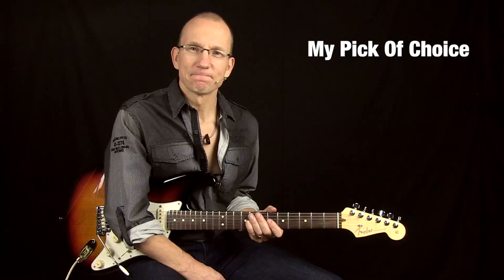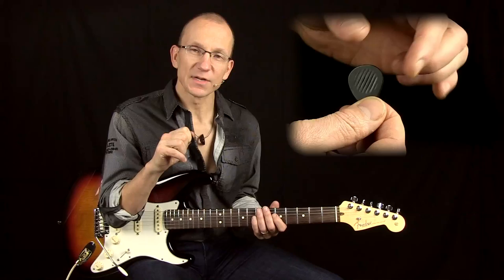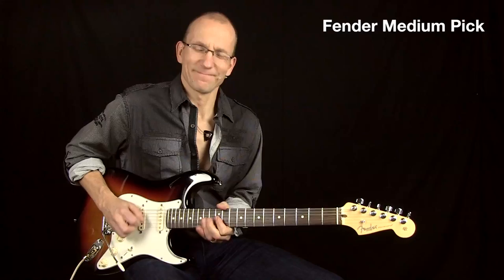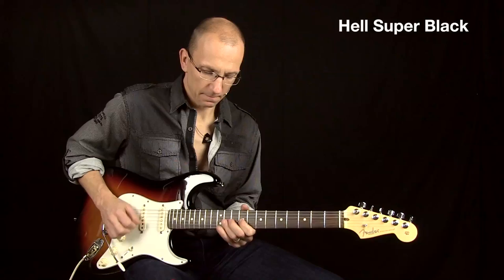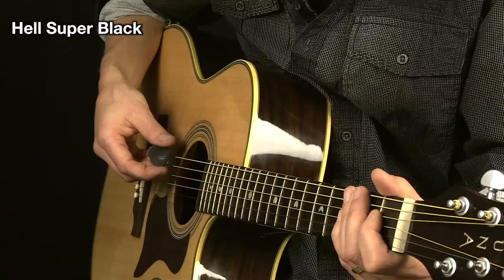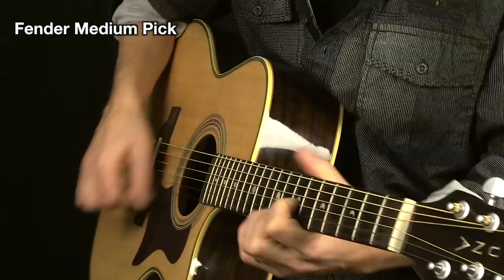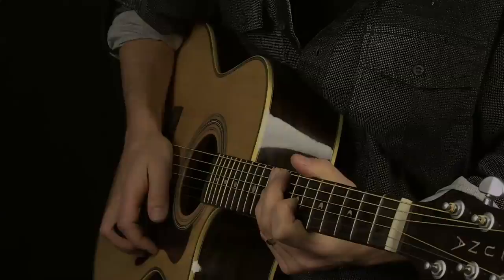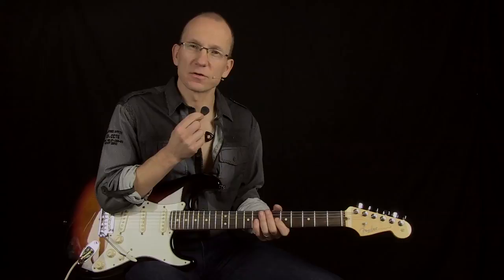The best guitar pick (plectrum)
- the best pick for me that is - I love the Super Blacks. The smooth tone from these picks is fantastic. Unlike any other picks I've ever tried.
If you join my MGA site, I will send you a FREE pack of these picks in the mail. Cool?